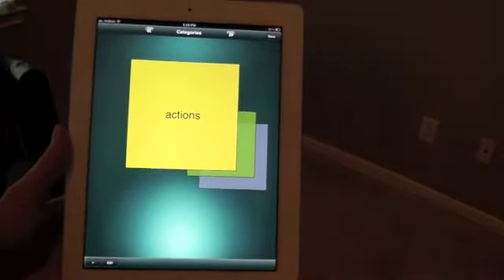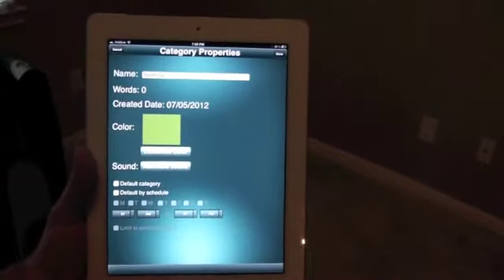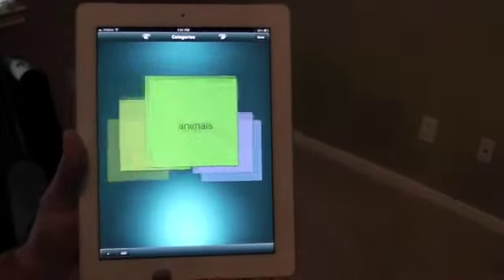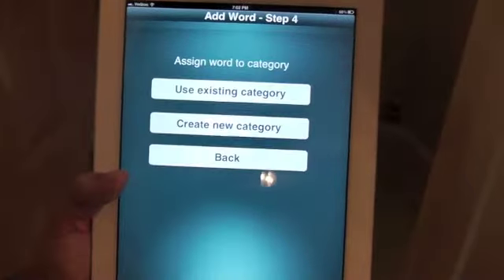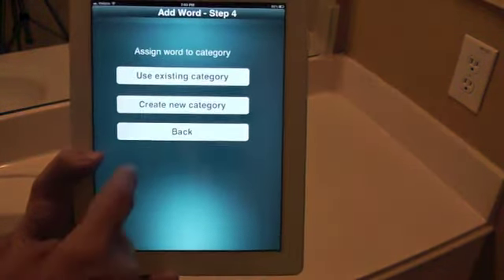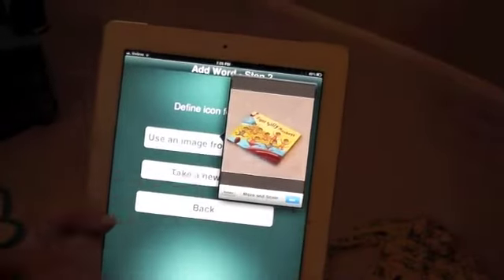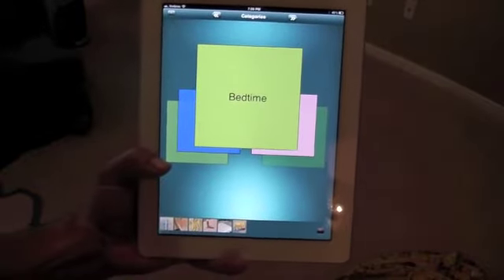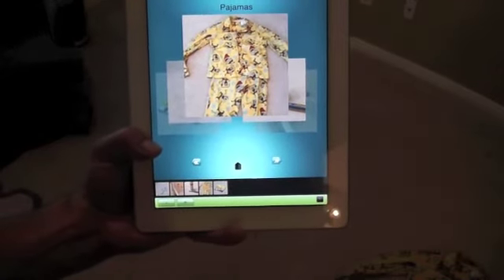urTalker Lite iPad App Activity Demo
Full length demo creating an activity and all associated images from scratch using urTalker Lite app.